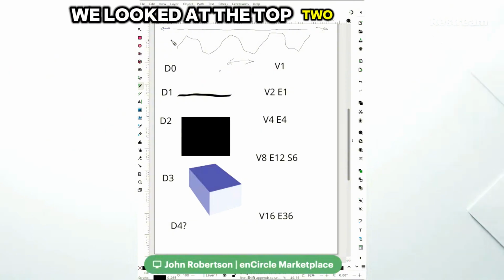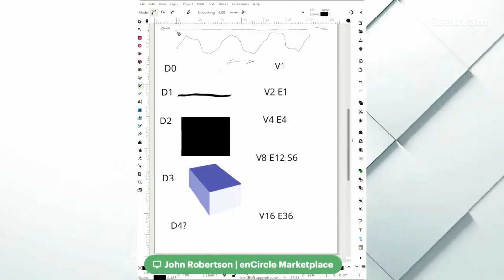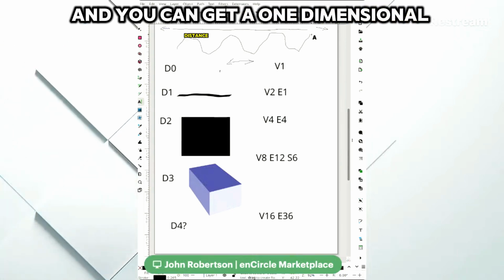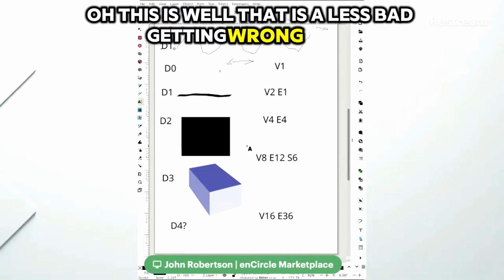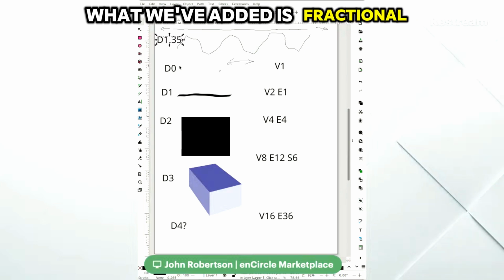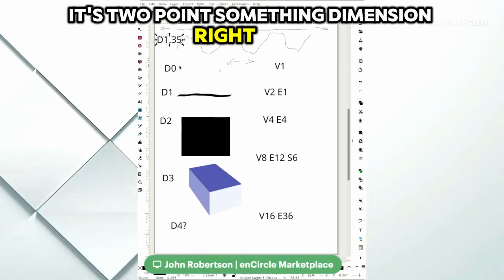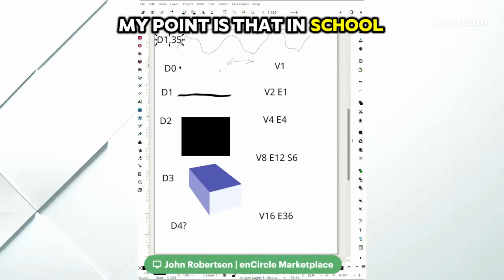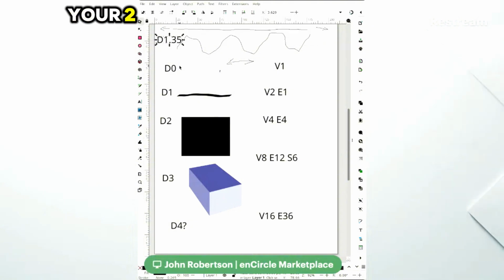Are Fractional Dimensions Real?